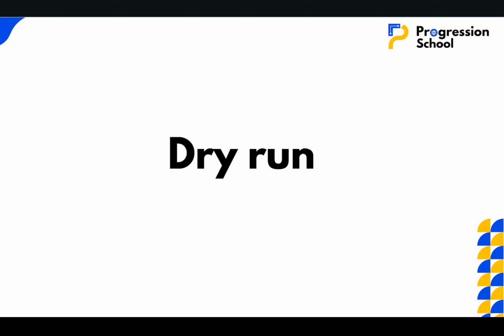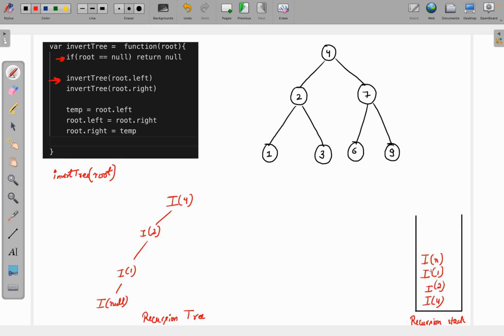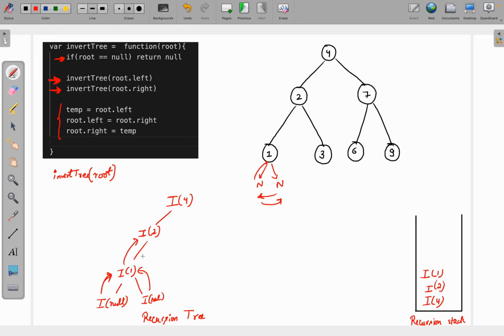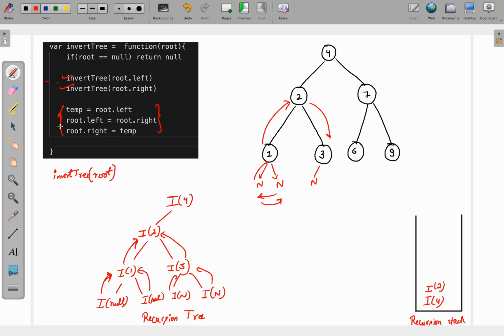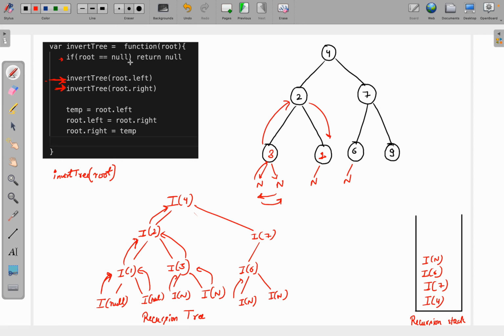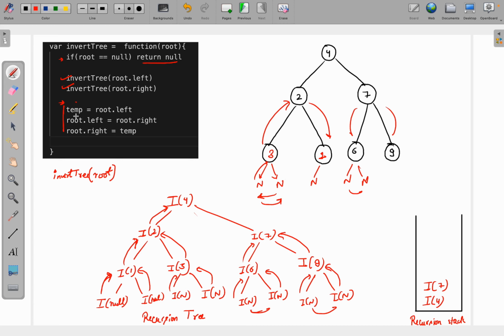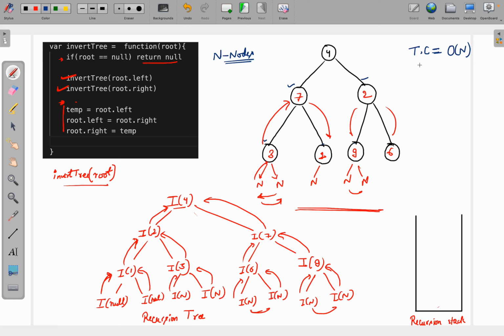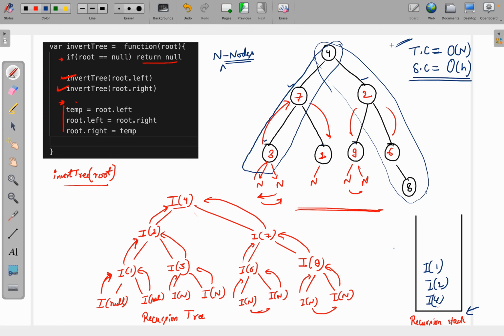Invert Binary Tree | Dry Run | Leetcode 226 | Progression90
In this video, we will be doing a dry run of the Invert Binary Tree problem, which is a popular problem on Leetcode, specifically problem 226. The goal of this problem is to invert a binary tree, which means swapping the left and right child nodes of each internal node. We will go through the problem statement, understand the requirements, and then do a step-by-step dry run to understand how to approach this problem.

To implement the solution, you can check out the source code

If you want to learn more about solving problems like this and take your skills to the next level, check out our full stack development course, specifically our Generative AI full stack development course

This video is part of our larger playlist on solving Leetcode problems, which you can find

By the end of this video, you will have a clear understanding of how to approach the Invert Binary Tree problem and be ready to implement the solution in your preferred programming language, including Javascript.